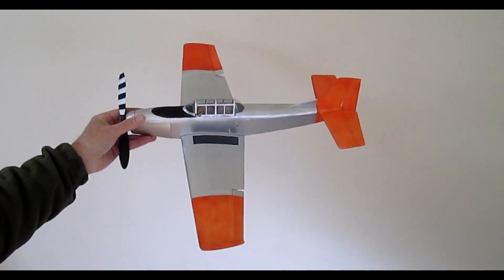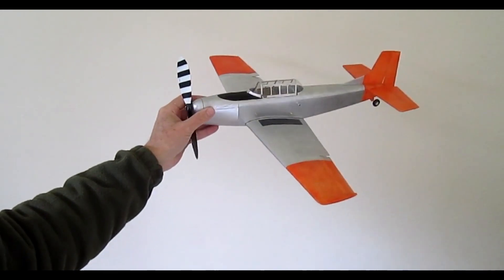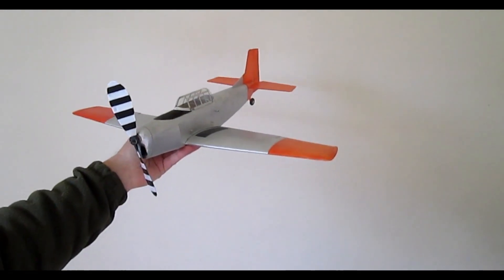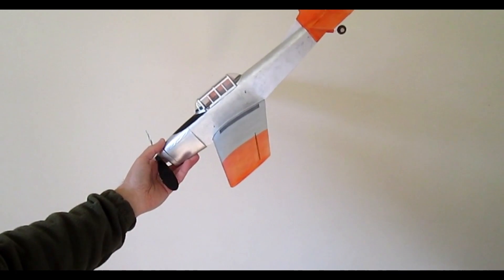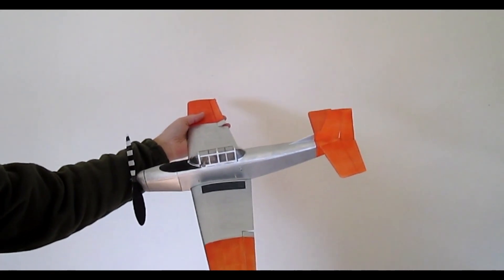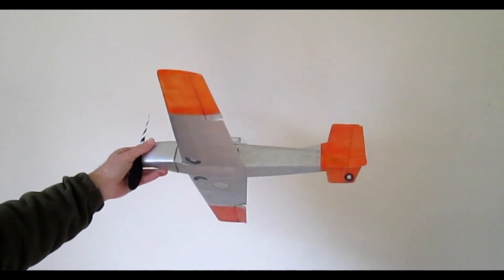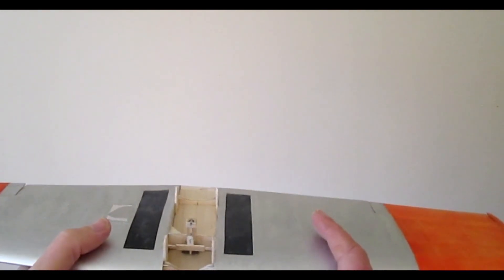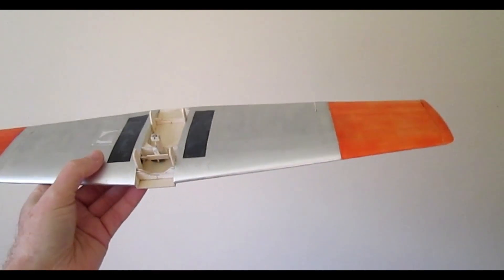Pendulum aileron system for freeflight models.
A description of a pendulum aileron system for small FF models, followed by flight videos.